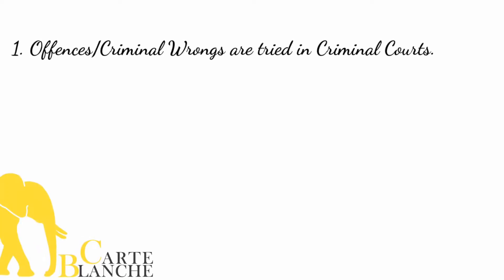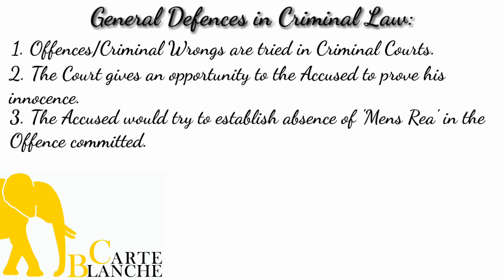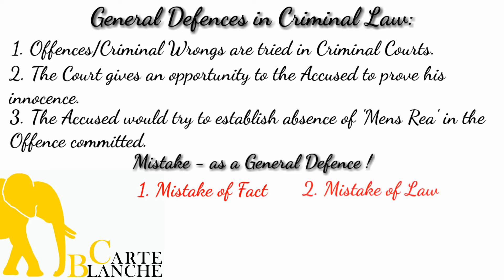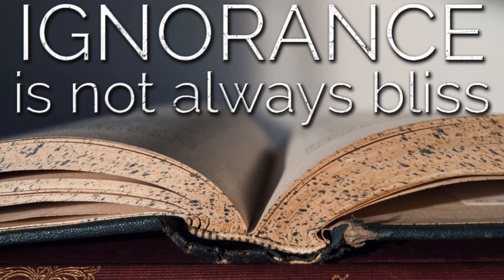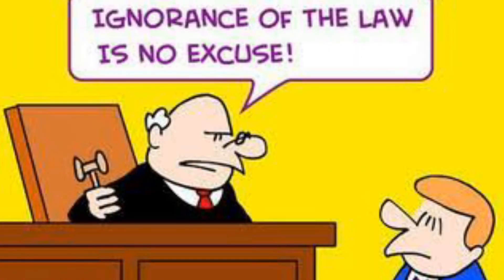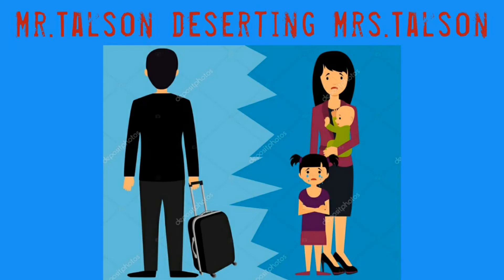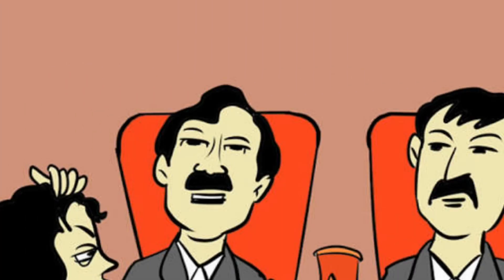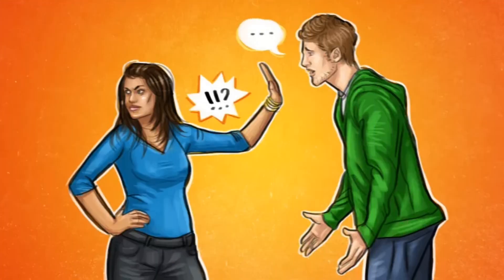Caution! Not knowing the Law could land you in Prison!! | Mistake of Fact & Law | Lex Rex Series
Section 76 and 79 of Indian Penal Code- Explained!
Mistake as a Defence in Criminal Law.

Lex Rex is Carte Blanche's initiative to impart Legal education to the masses.

In the field of Law, the maxim 'Ignorantia juris non excusat' implies ignorance of law is not an excuse.

This law program seeks the assistant of students, graduates and experts in the field of law in creating the knowledge base about significant legislations and present it in the form familiar to the common man. Hence, Lex Rex would also involve in creating awareness videos about significant laws and their purpose.

To Support us and know more about our programs, or Whatsapp to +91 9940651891.

Title music credit: Onaayum Aattukkuttiyum Movie.